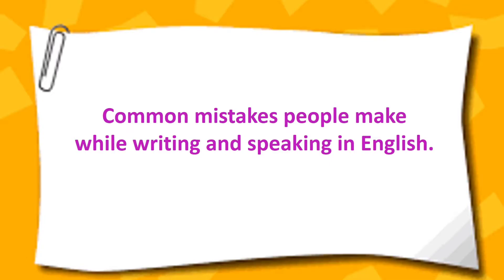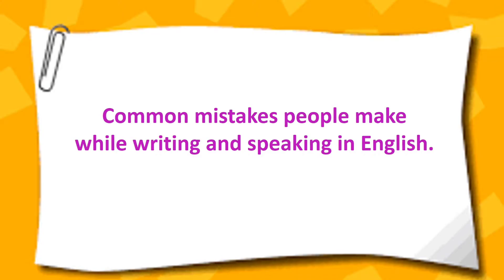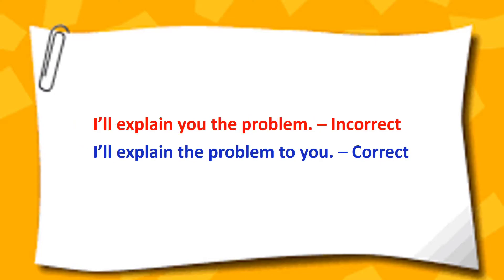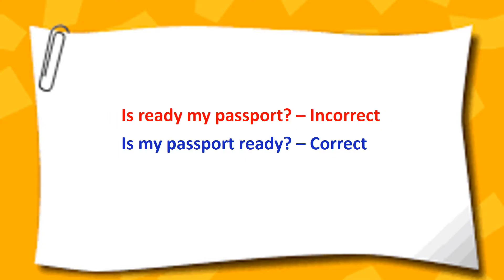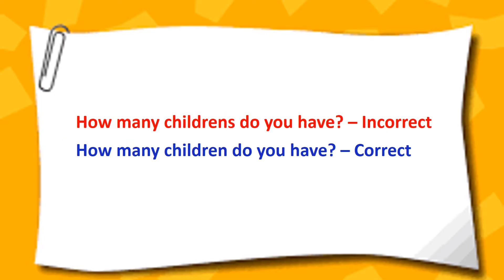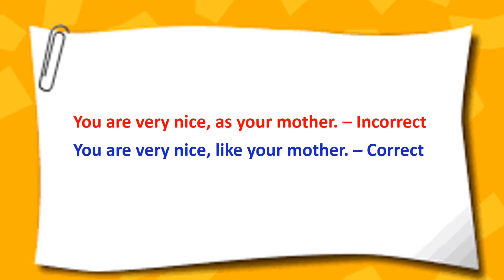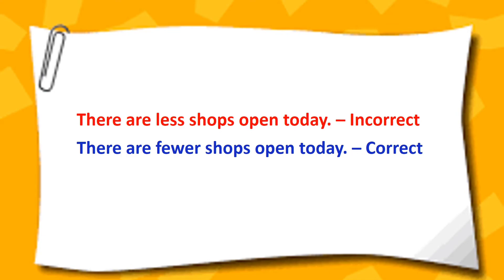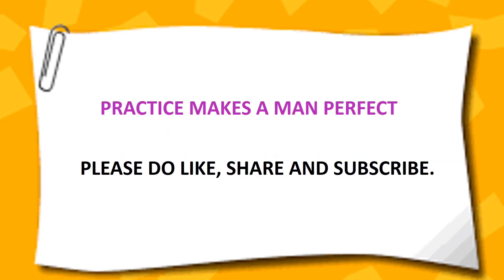Speak Correct English Part-2, Avoid these common mistakes in English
Avoid making these common mistakes in English. Speak English correctly and fluently.